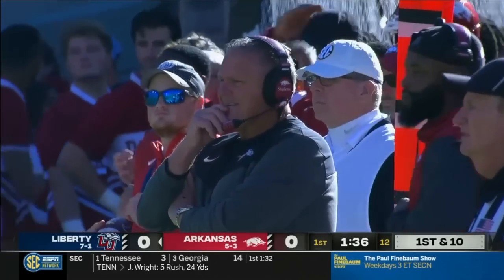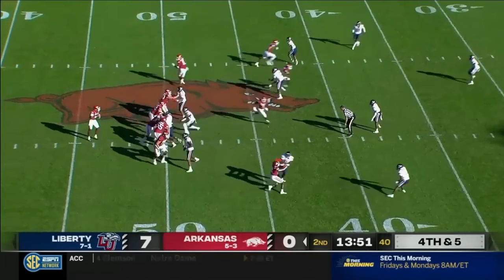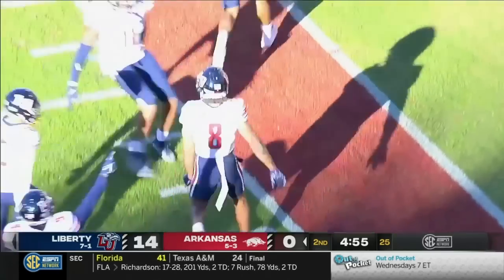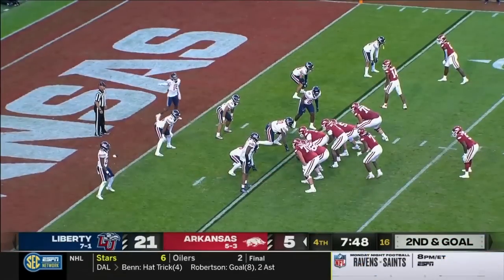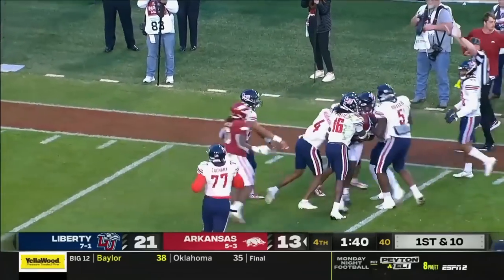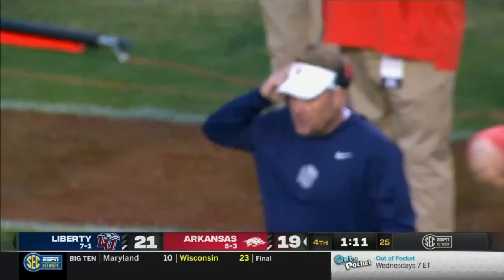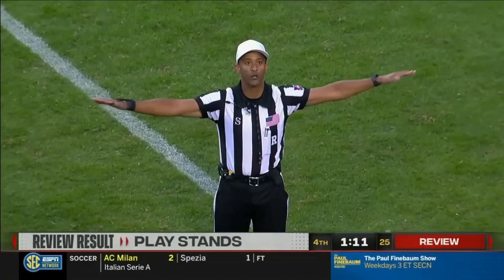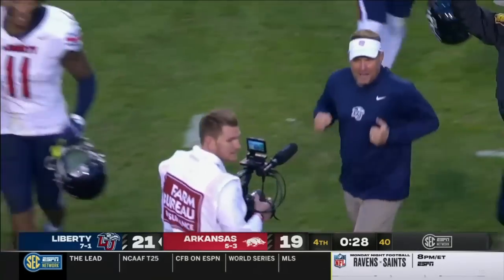Liberty beats an SEC team for the first time ever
The college football game between Liberty and Arkansas saw the Flames hold off a late rally and hold on for a surprising 21-19 victory on the road.